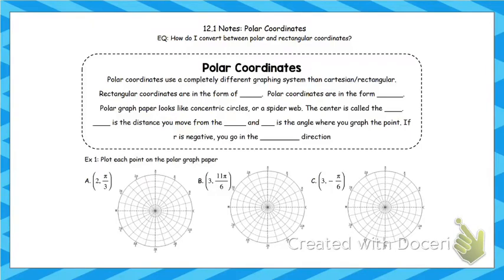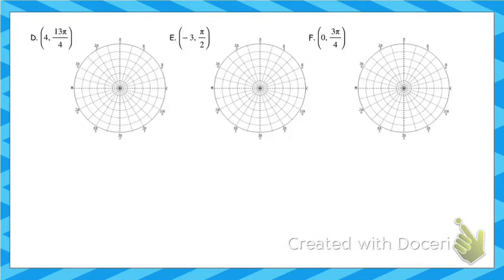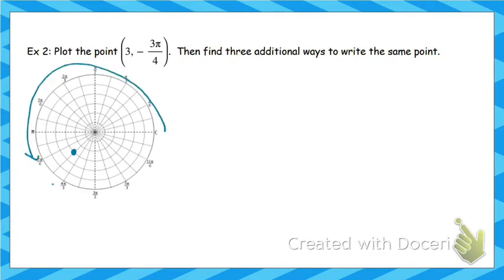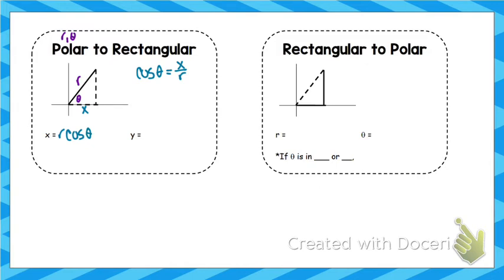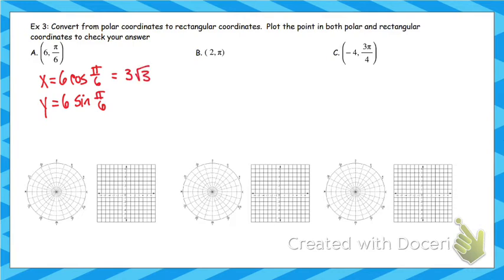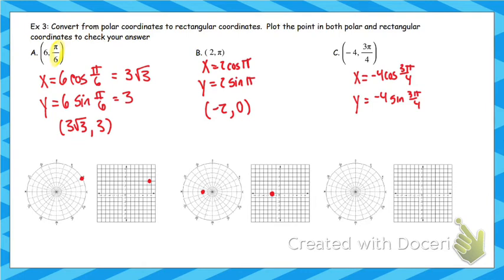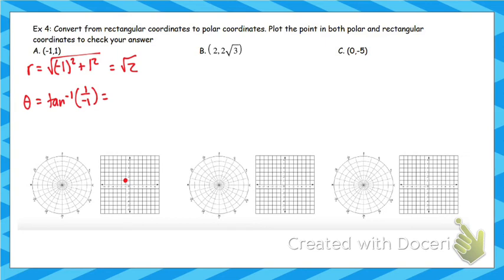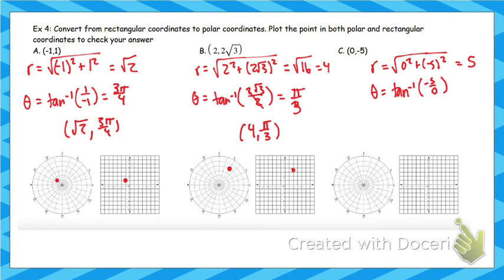12.1 PC Polar Coordinates